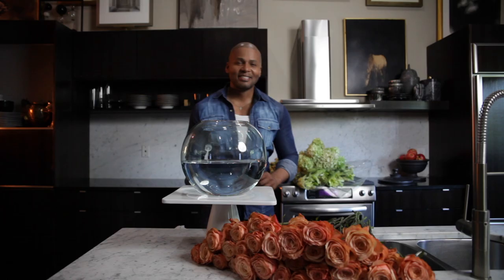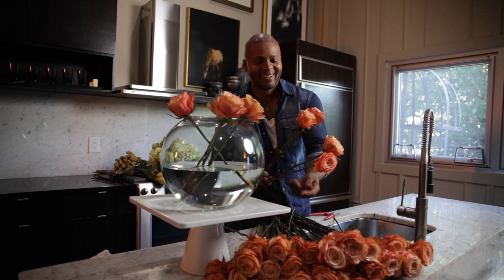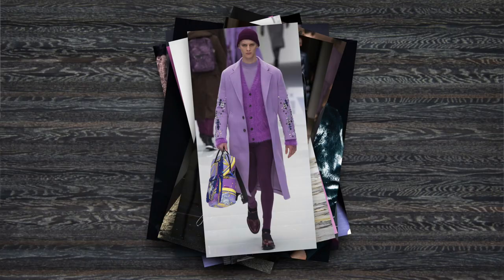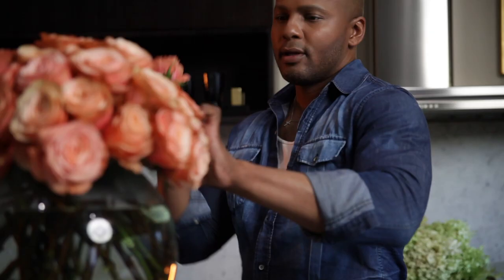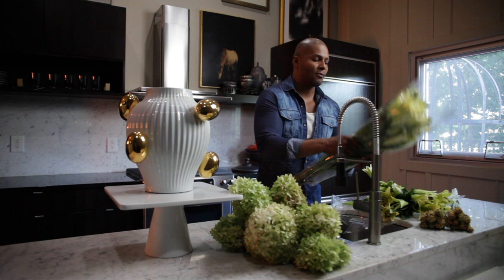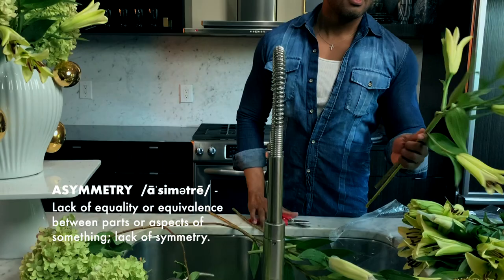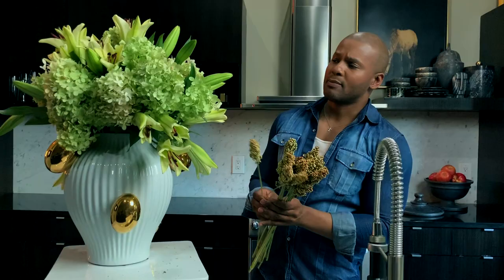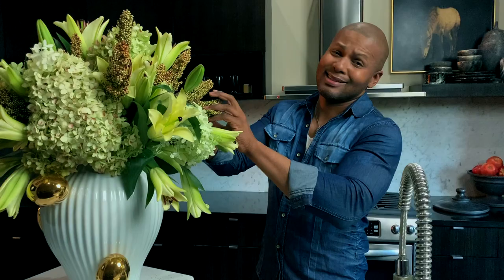Your Weekend Happy — Florals | HOW TO LUXURY Ep. 2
Do you want to add a little weekend happy in your home? Michel teaches you how to create simple arrangements that give your decor that NEXT LEVEL touch! Just one more layer from Mother Nature, and you're there!

Fashion photos belong to Tom Ford & Vogue.com and their respective copyrights.

inspiration by Michel Smith Boyd
directed & edited by @javebjorkman
produced by @annie.t.smith

Your Weekend Happy - Florals
HOW TO LUXURY with MICHEL SMITH BOYD